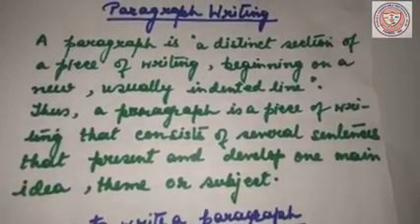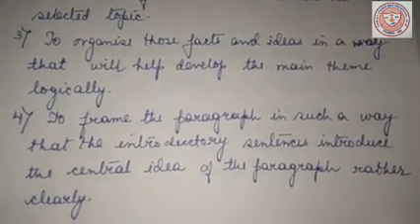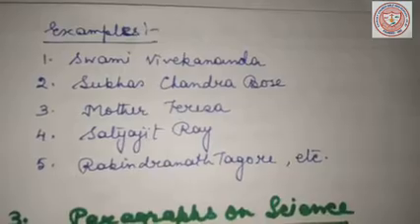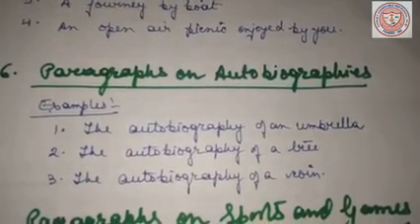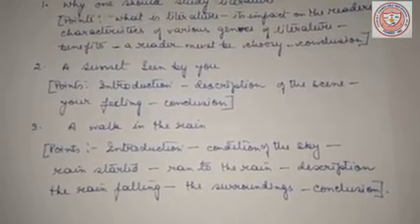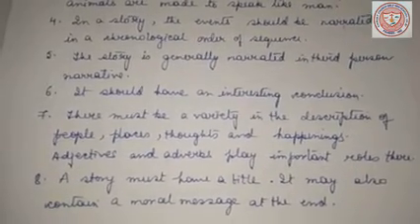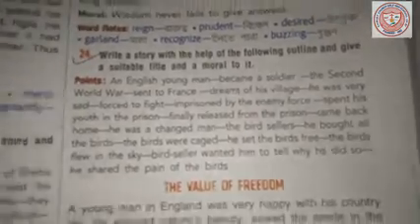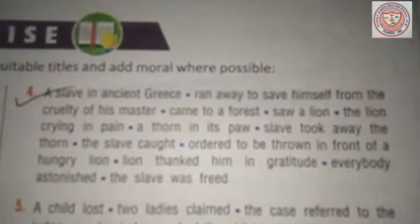Class 11 English --- Paragraph and Story Writing